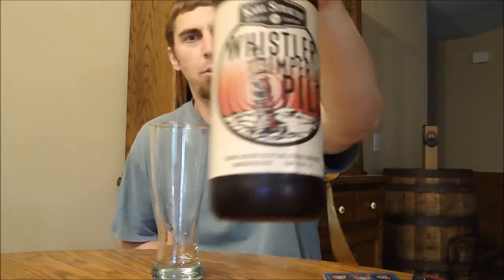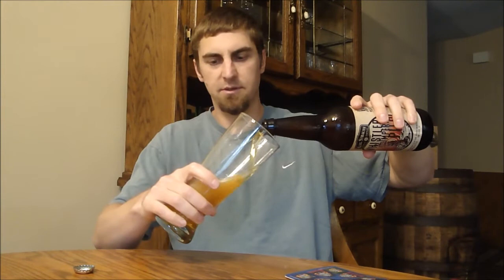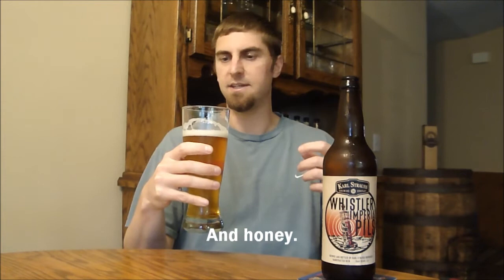Karl Strauss Whistler Imperial Pils Video Beer Review | San Diego Beer Vlog EP 155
Karl Strauss Whistler Pils, 7.5% ABV

"A bold Imperial Pilsner brewed with Moravian malts and Noble Saaz hops for toasted malt flavors and a dry grassy finish."